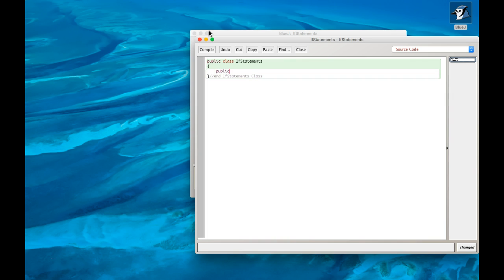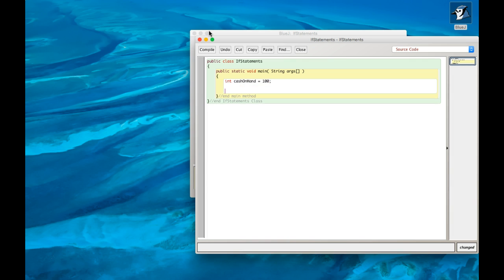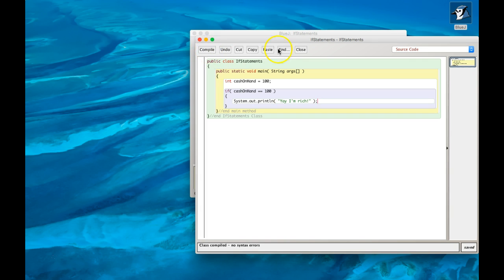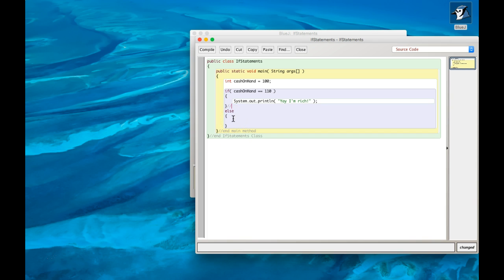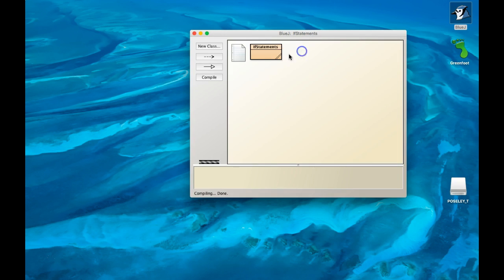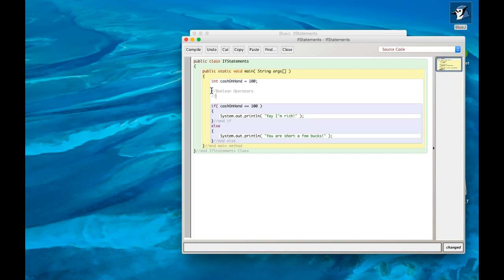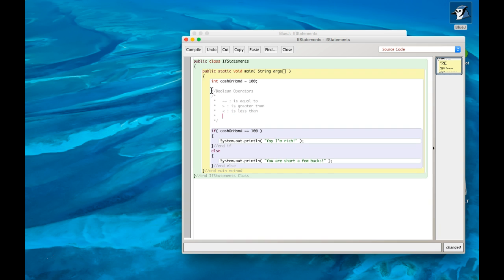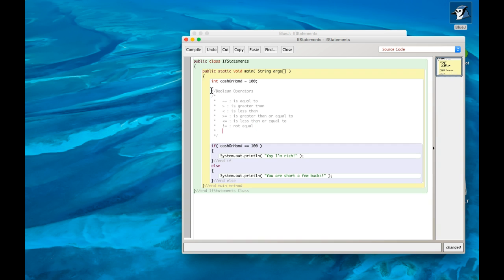APCS If-else statements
This is a quick tutorial that reviews if-else statements in Java (BlueJ)